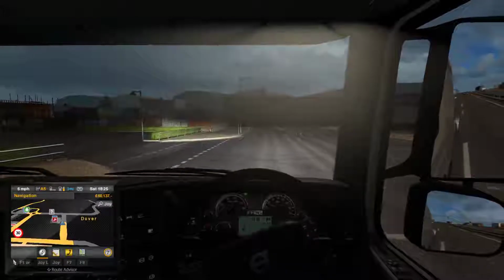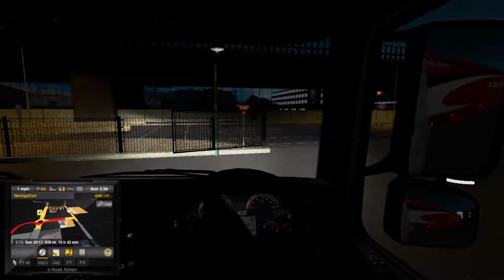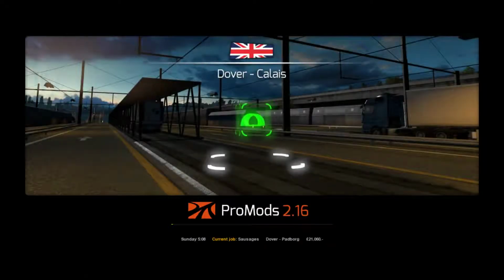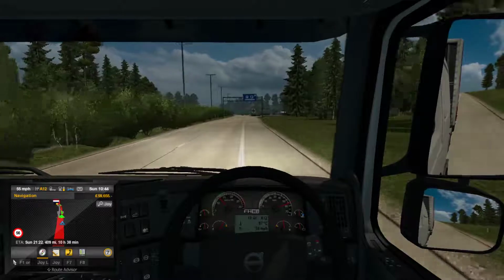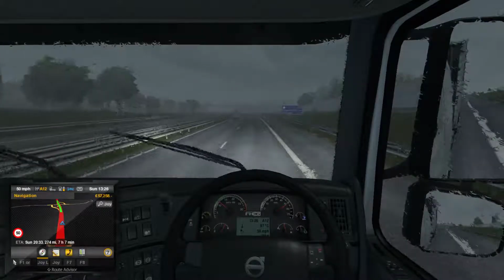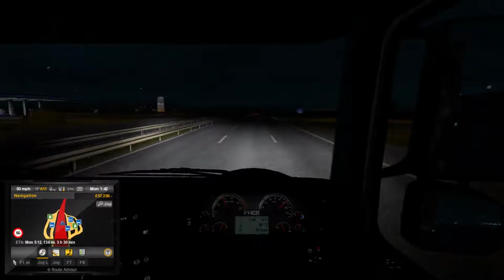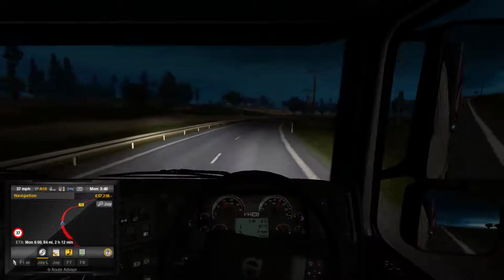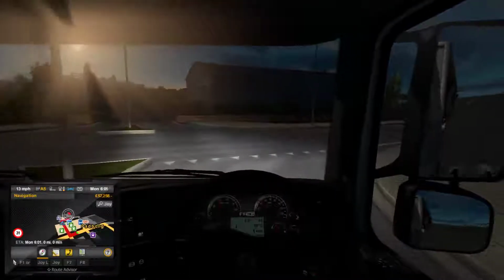Euro Truck Simulator 2 + Promods + Rusmap PART 9